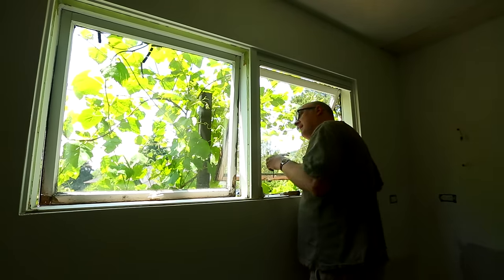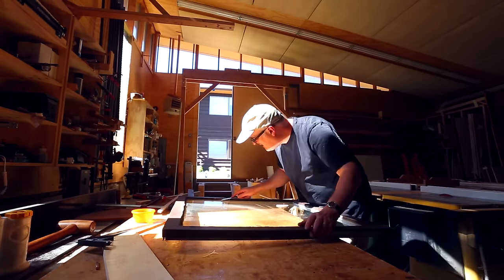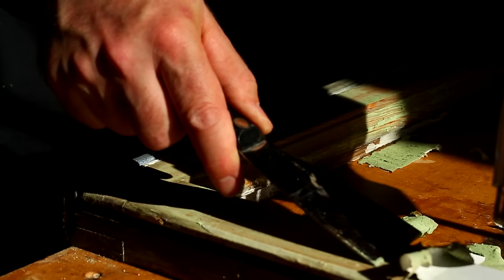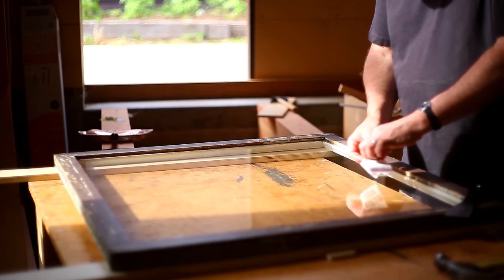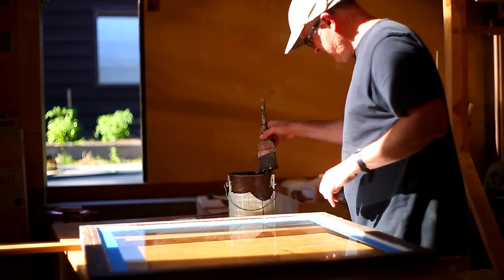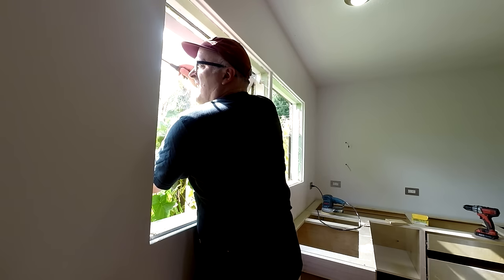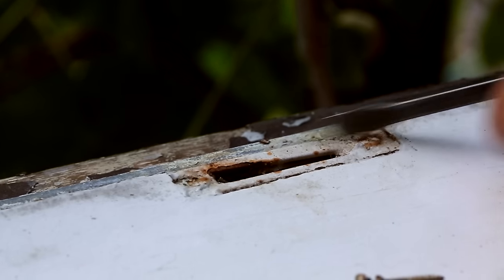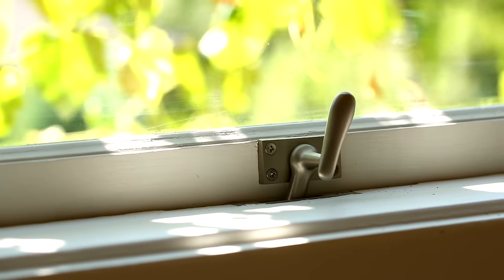Kitchen Remodel: Part 9 - Windows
The kitchen windows were in need of repair. One of the two windows had a crack running through the glass and the glazing was falling out of both windows.  I removed both window frames and moved them to the shop to work on.  I removed the glazing and the glass.  I striped the paint from the inside of the frame with a heat gun.  To put the new glass in, I first laid down a small bead of glazing on the frame.  I set the glass into this glazing and pushed it into place.  Next, I pushed glazing points into place to hold the glass in place. I used three on a side.  Then I ran glazing over the glazing points to form the outside of the window.  I reinstalled the window frames and added new hardware.  I filmed this using only natural light.

Kitchen videos